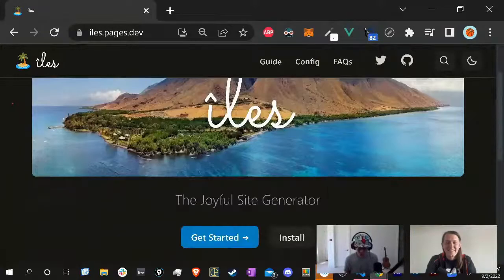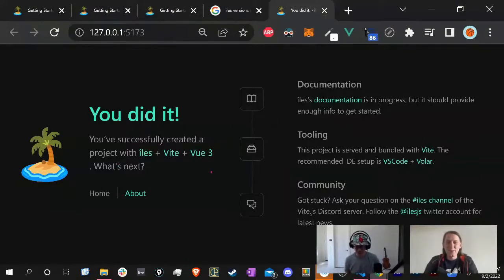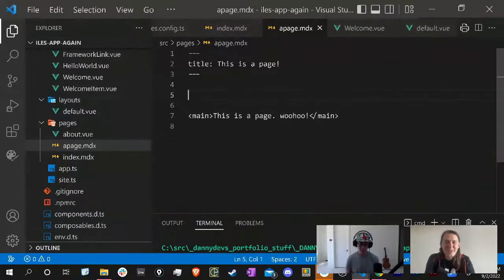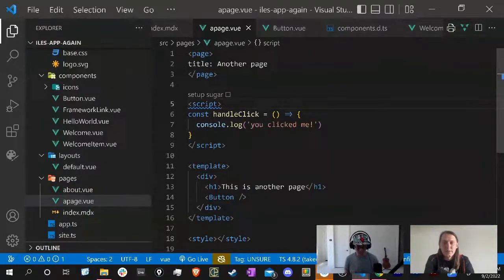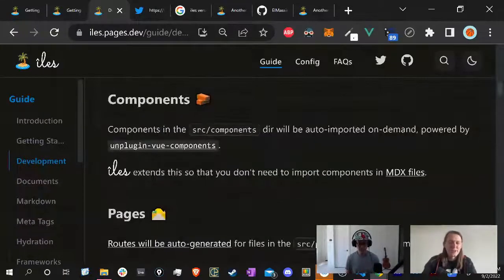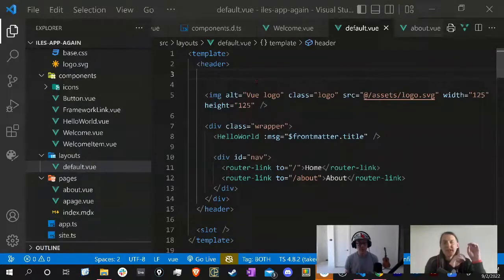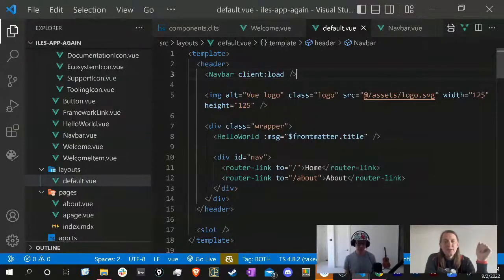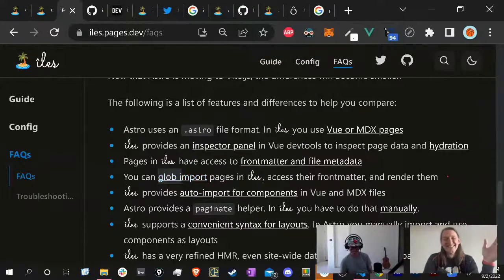Have you heard about: Island architecture. îles, astro, fresh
In this video, Yaroslav and I discuss island architecture and why it is or it isn't a future and if you should or should not focus on that as a junior developer.

The framework that we are going to talk about is Iles

and Twitter: @dannydevsss @parasocialML